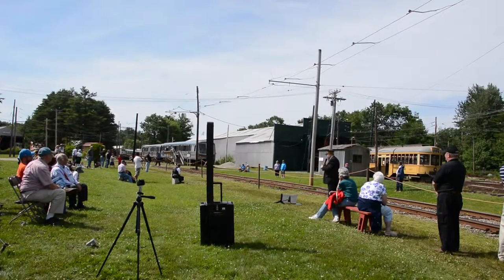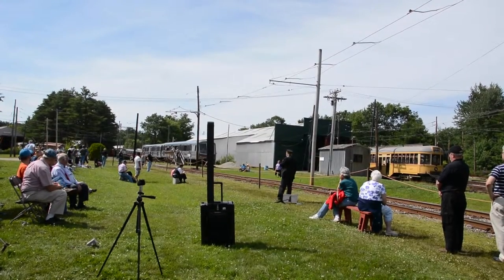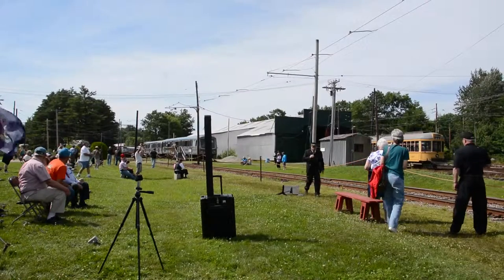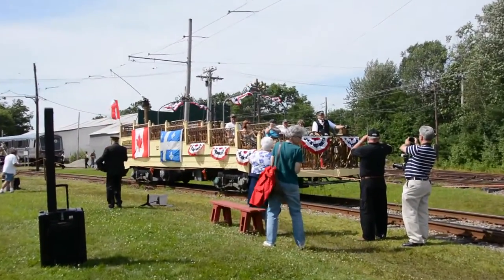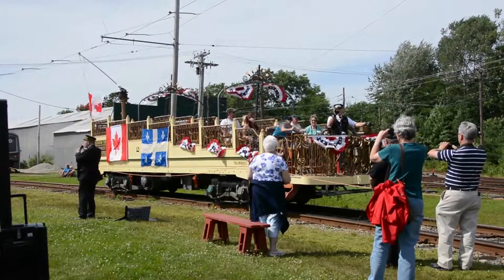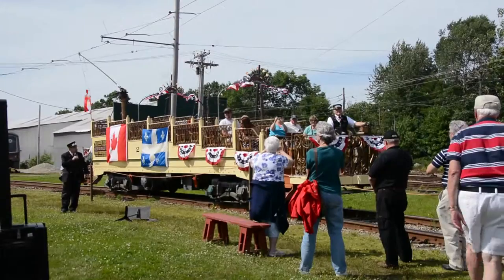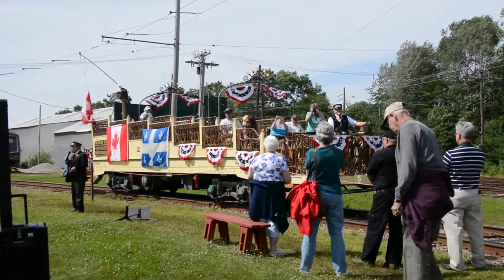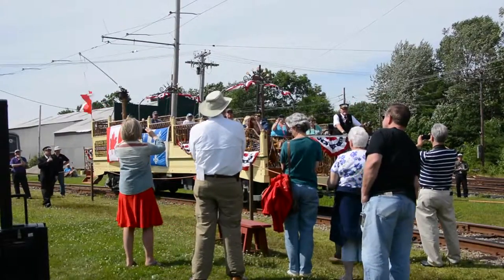Montreal Car 2, Seashore Trolley Museum, July 5th, 2014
An excerpt from the Seashore Trolley Museum's 75th anniversary trolley parade, as Montreal Car 2, the Golden Chariot is introduced back into the operating fleet.